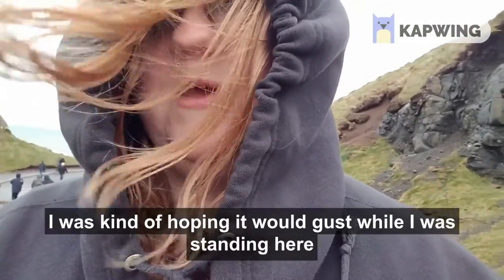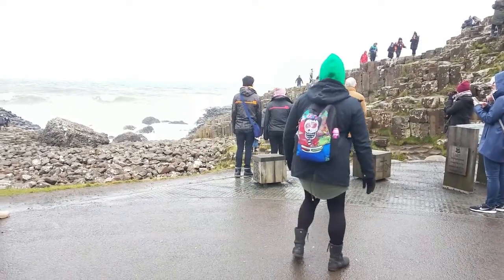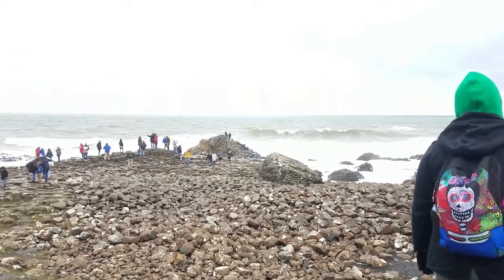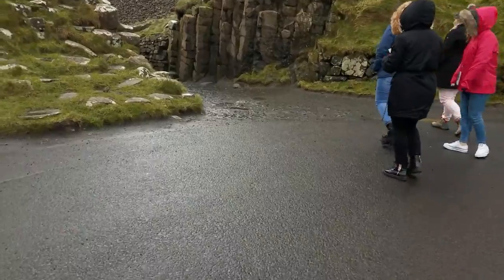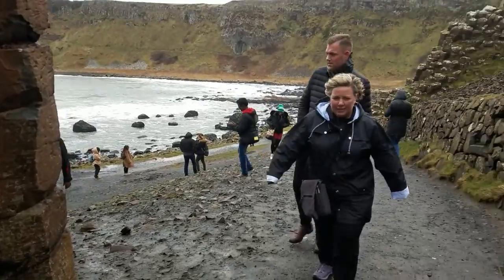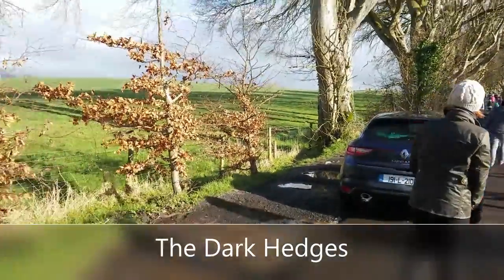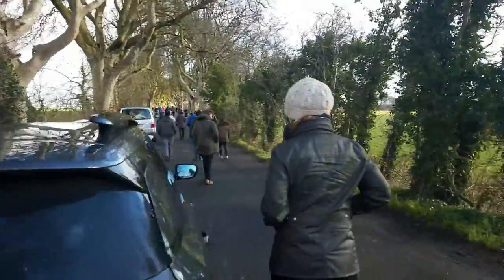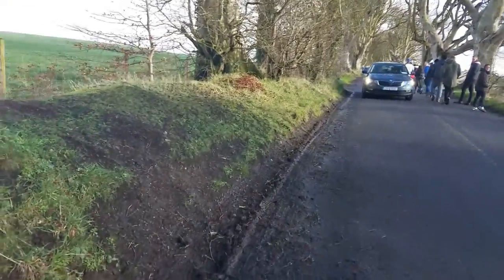Ireland and Northern Ireland! Day 2 (Part 3) March 16th, 2019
Giant's Causeway and the Dark Hedges

I have not edited the first slide of this video that says Ireland but I have updated the title to reflect the fact that there is a difference between the two countries.